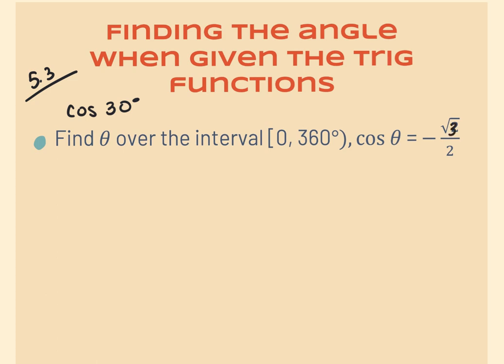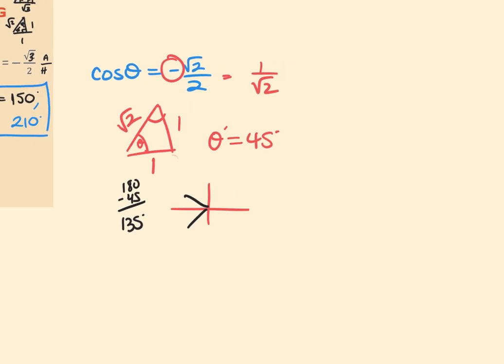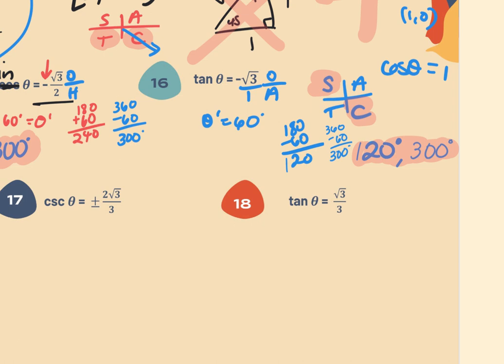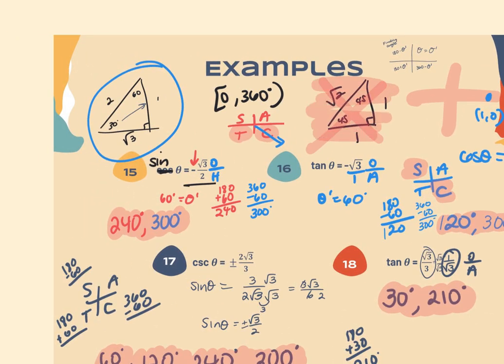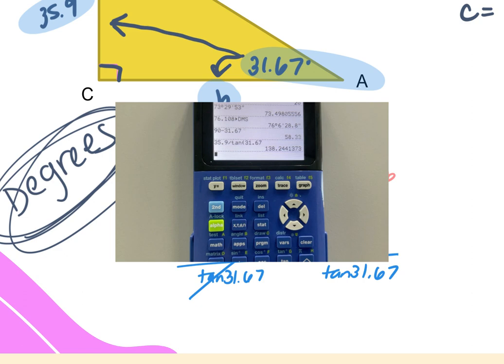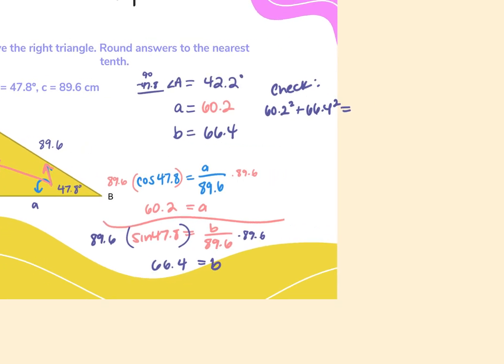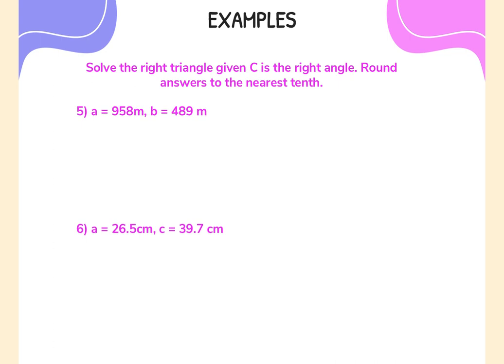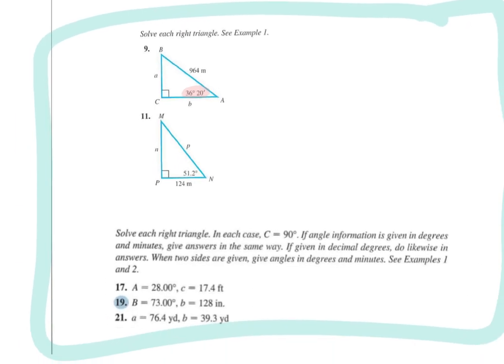3.8_5.4 Solving Right Triangles